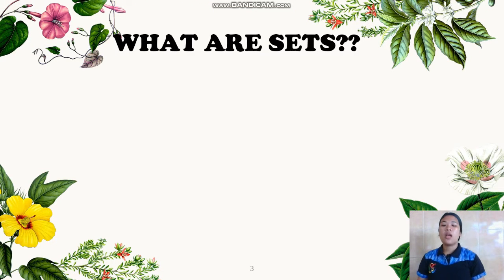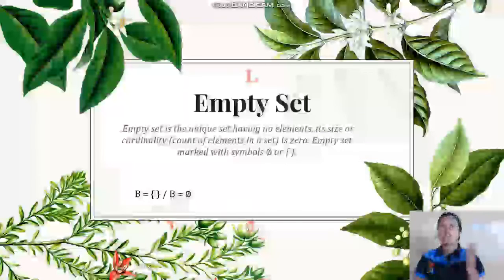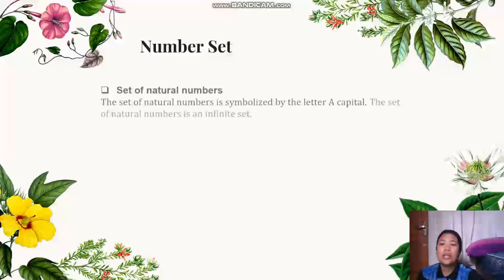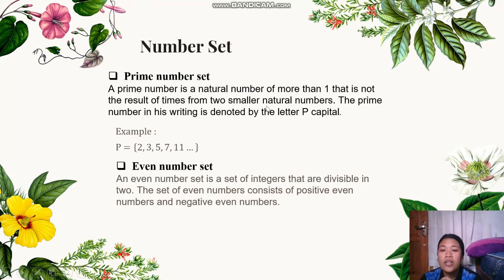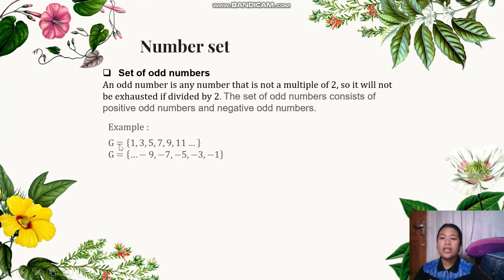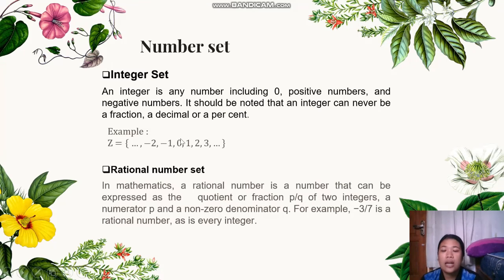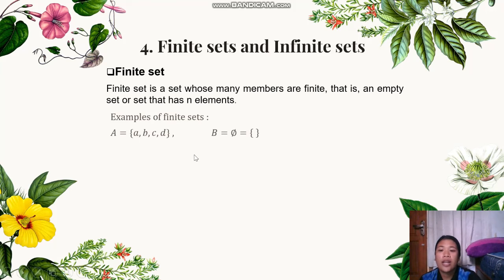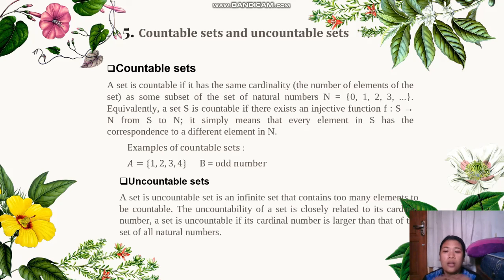Learning of Various Sets by Kadek Ariantini (2013011038) 4B Pendidikan Matematika_English for Math I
Hallo everyone, this my video about learning of Various Sets, I hope this video can provide an understanding of the various sets that I have conveyed, thank you for your attention, good bye class